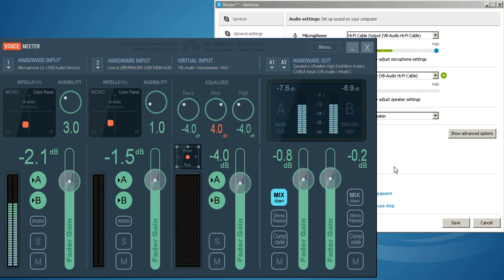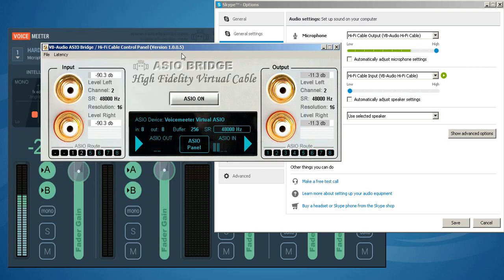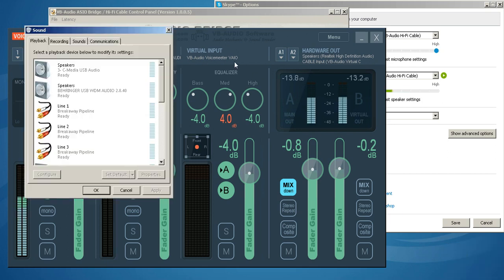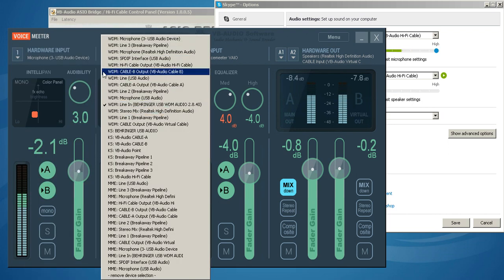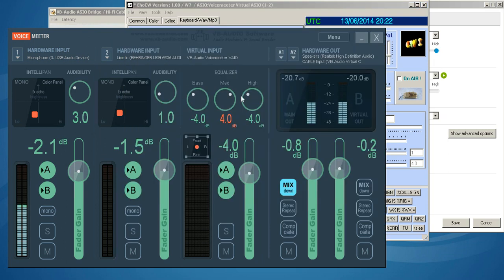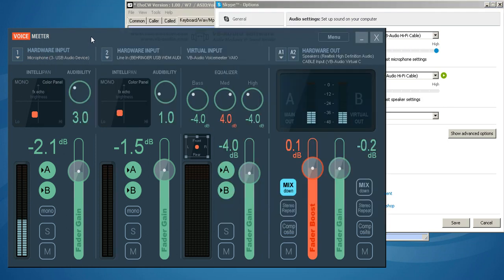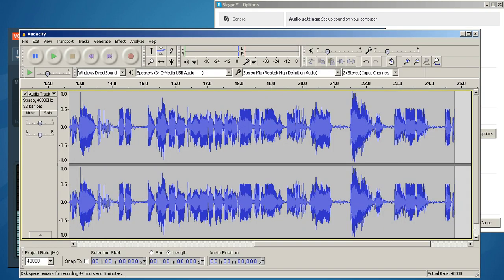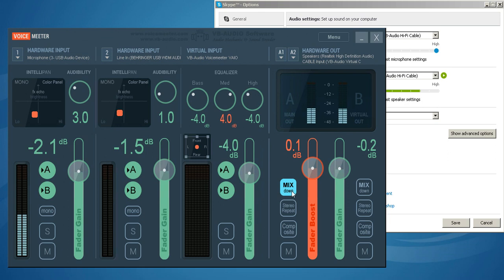Morse Code QSO with Skype - software setup tutorial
This video demonstrates a setup for sending morse code audio tones over Skype to one or more cw ops.(up to 25 for a cw net over skype conference)

THE LINKS MENTIONED IN THIS VIDEO ARE:
1.  VoiceMeeter
2.  ASIO BRIDGE
3.  HI-PER-MITE cw audio bandpass filter
4.  EhoCw
5.  k1el k40
6.  FLdigi